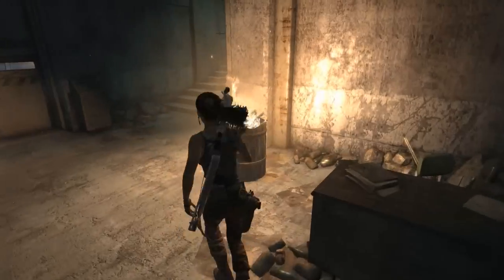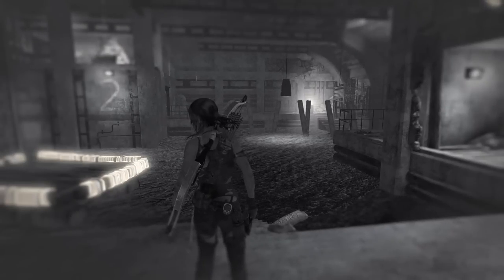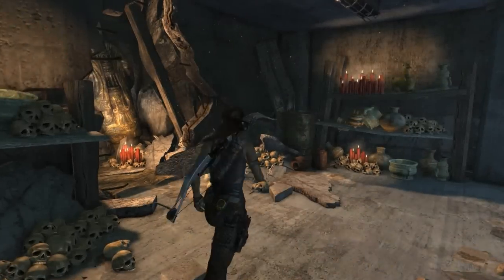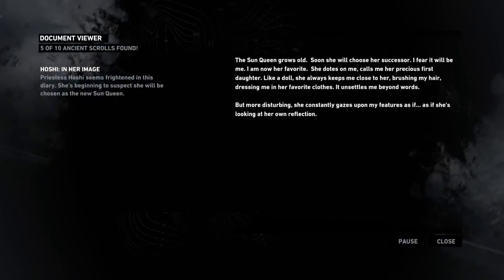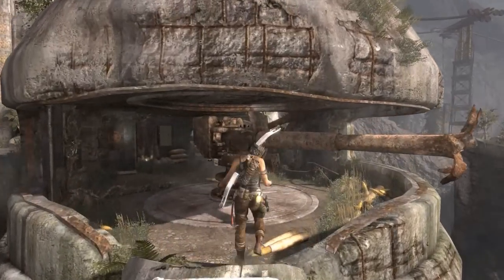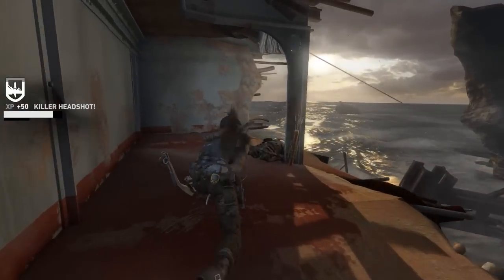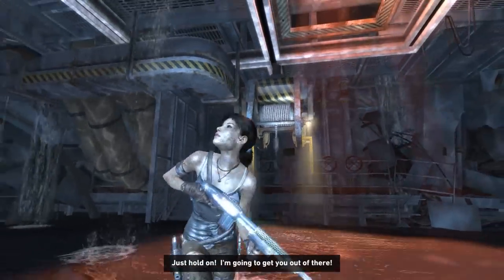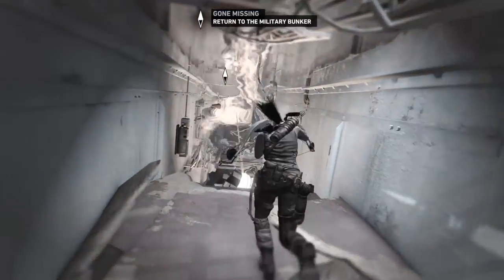Tomb Raider Walkthrough Part 13 Gameplay Review Lets Play HD